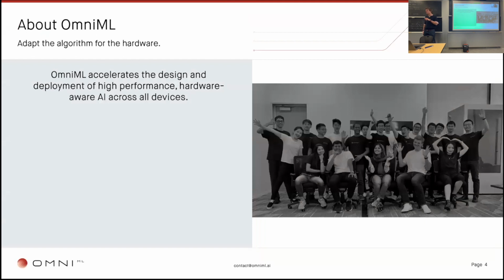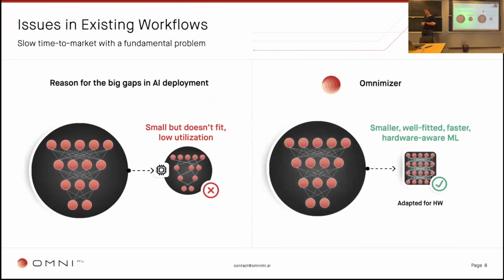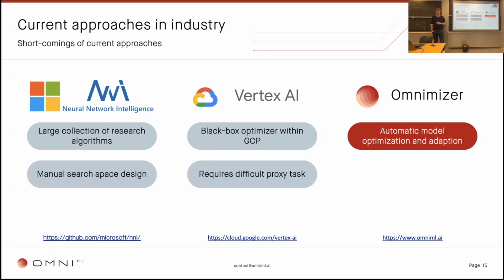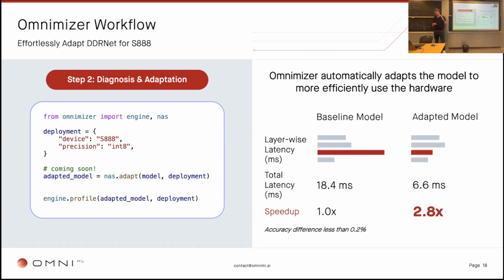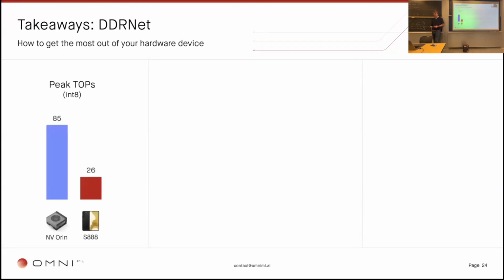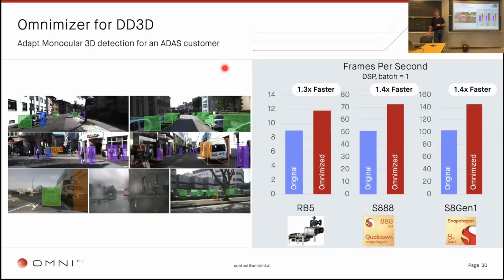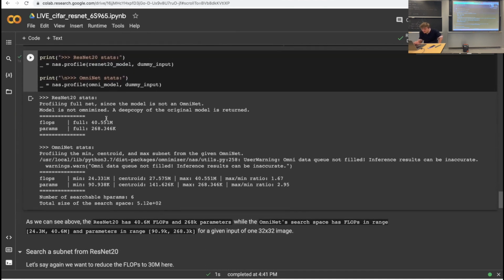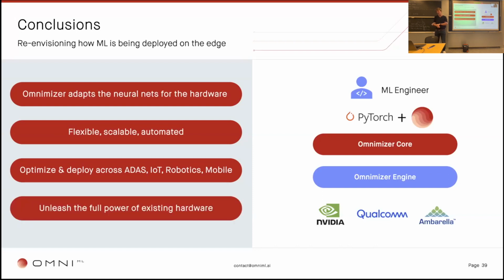Lecture 09 - Neural Architecture Search (Part III) | MIT 6.S965